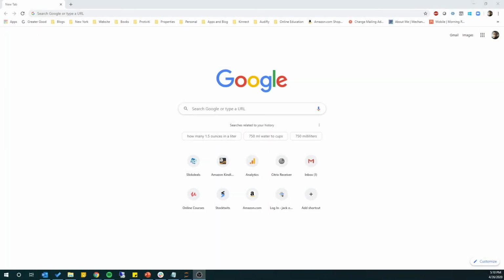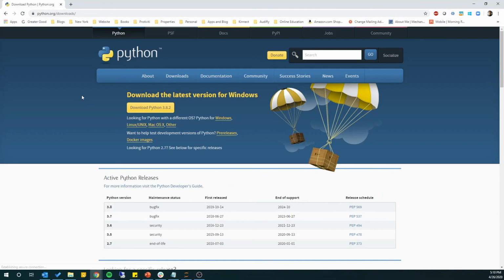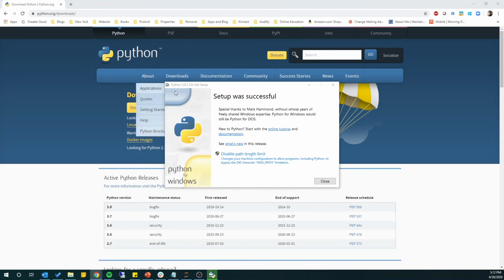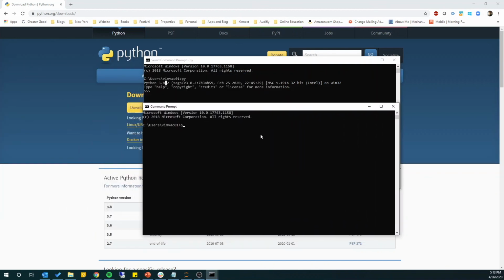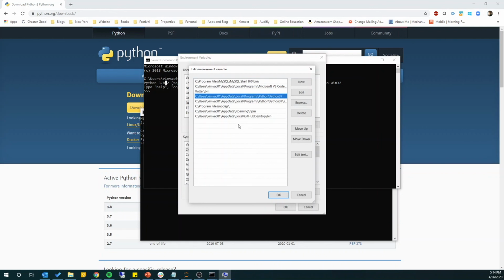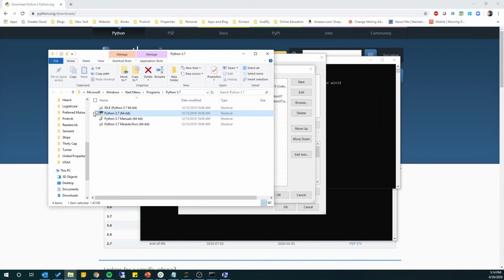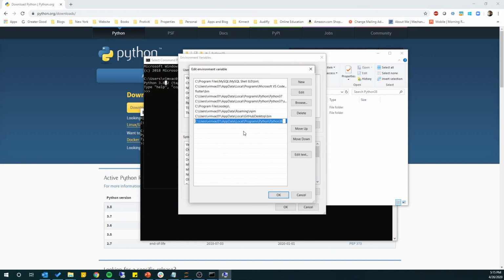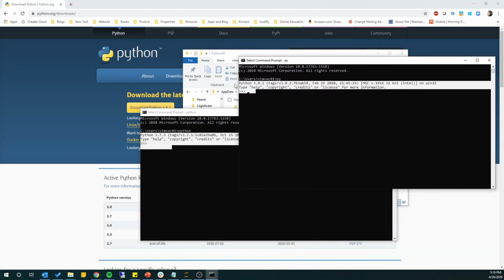Installing and Setting up Python on Windows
The full class on introduction to the Python and Jupyter Notebooks can be found on Udemy.

This is an introduction to the Python and Jupyter Notebooks from Vimal Vachhani.